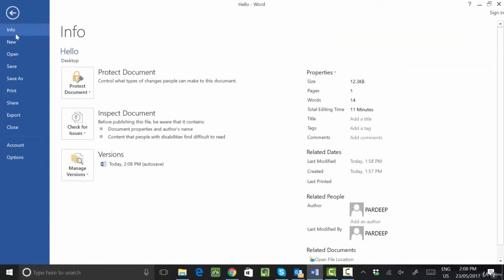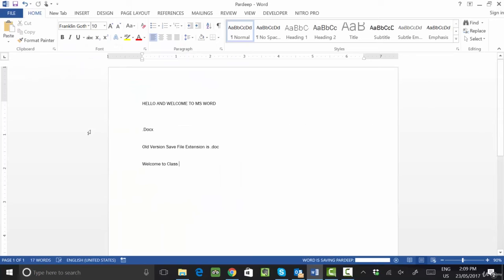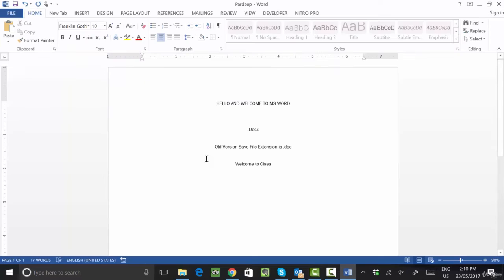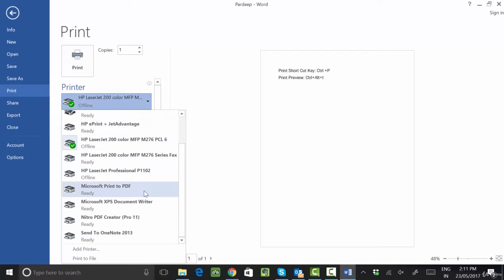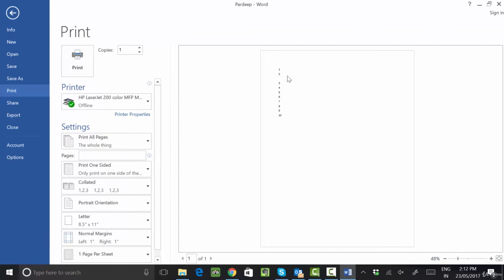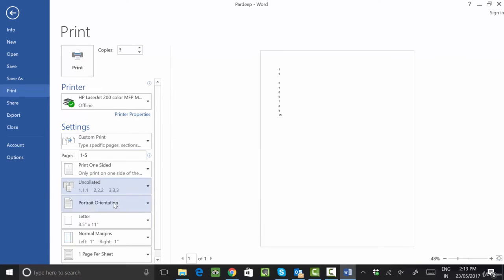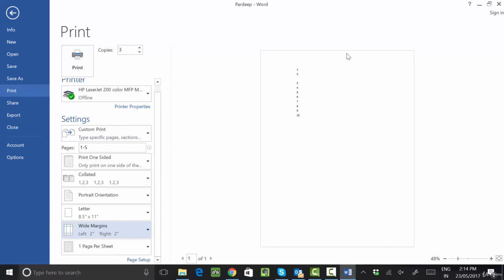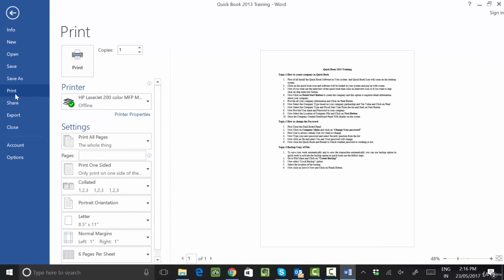Lecture#2 File Menu Part-2